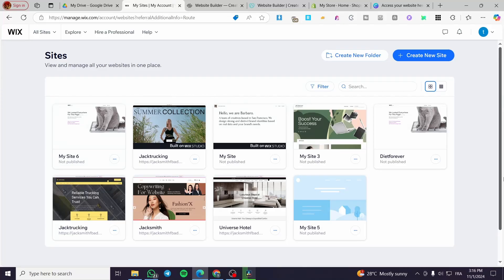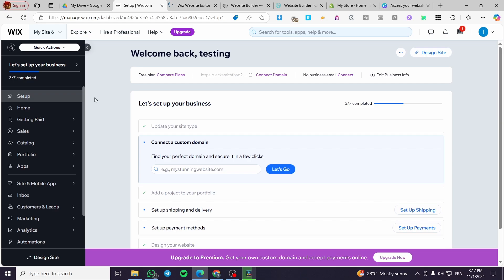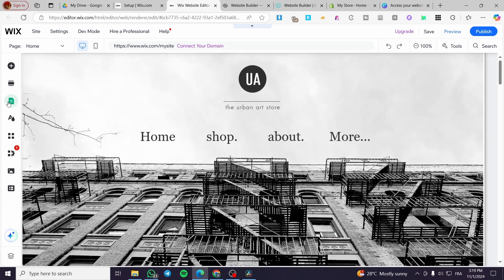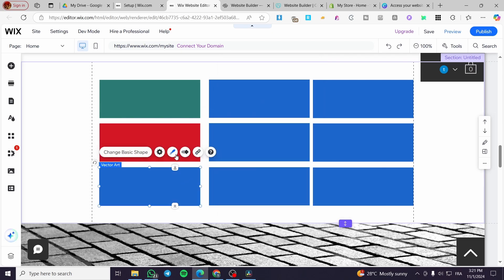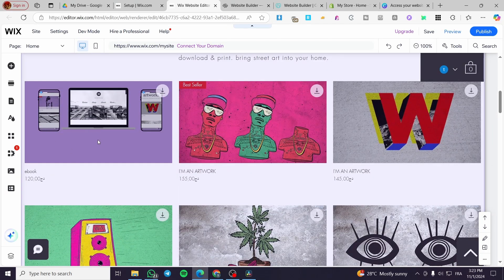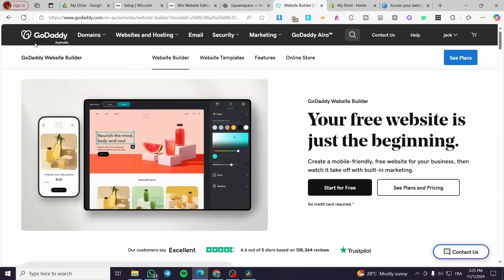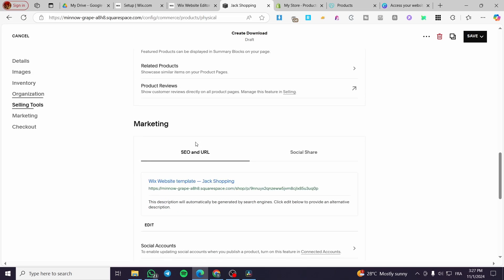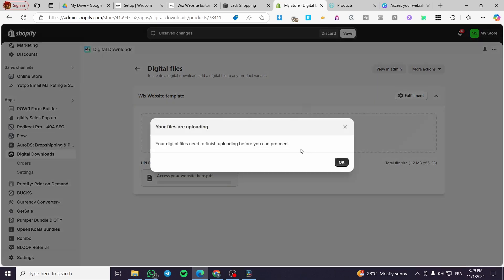How To Sell Wix Website Templates | Full Tutorial 2025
If you are looking for a video about How To Sell Wix Website Templates, here it is!